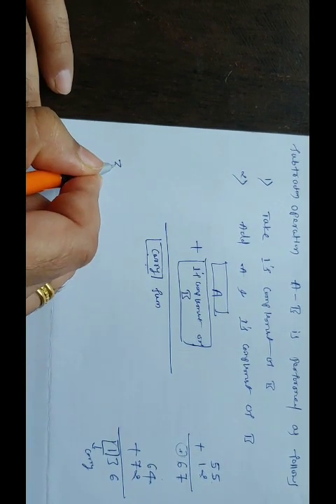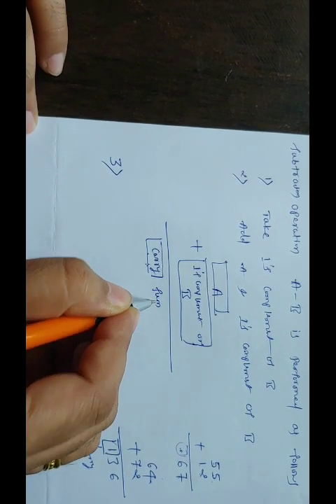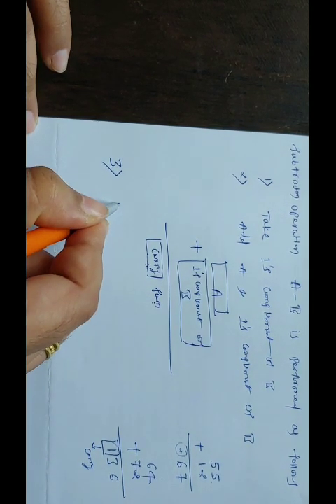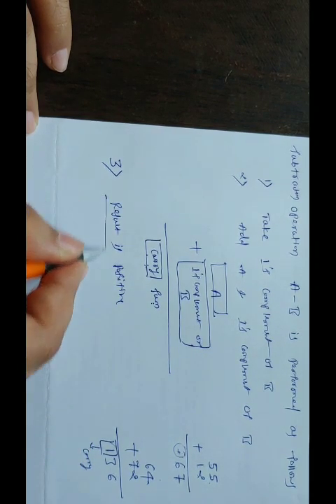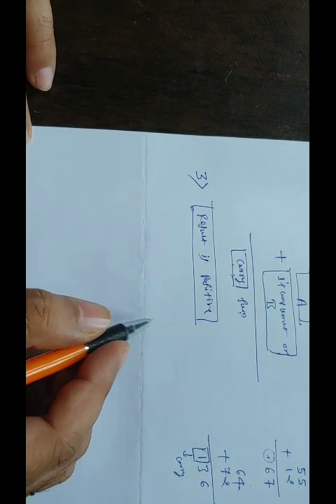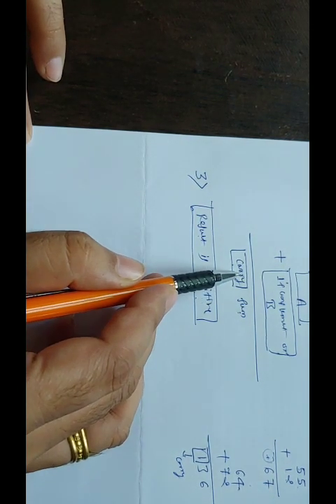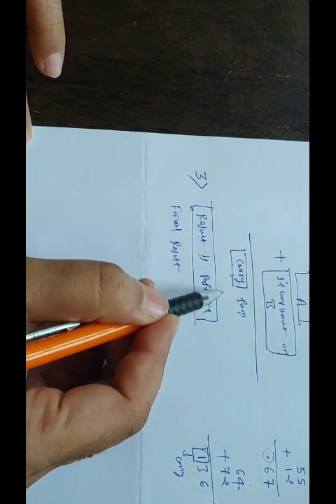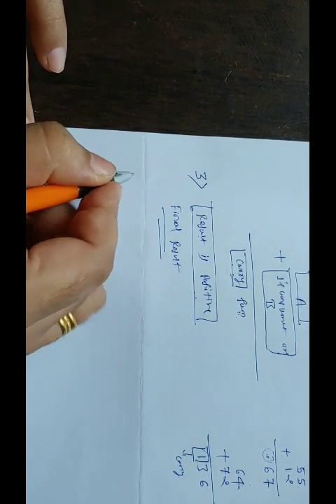Subtraction using 1's complement method